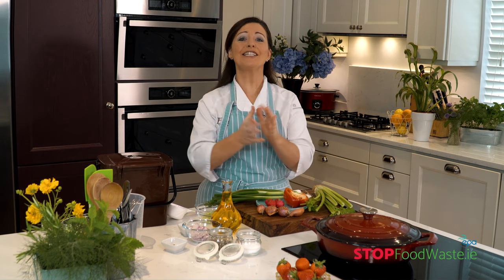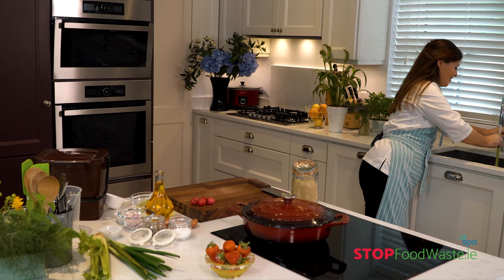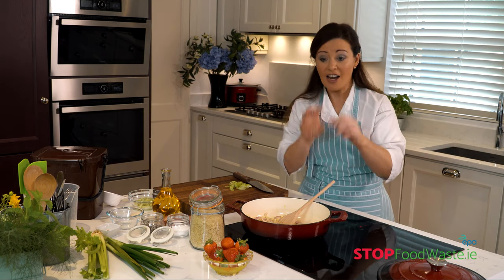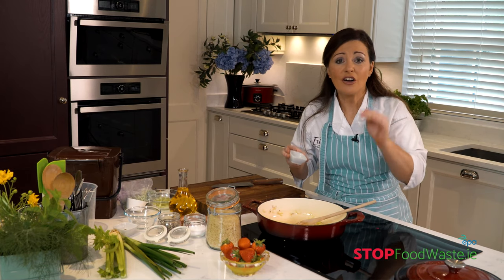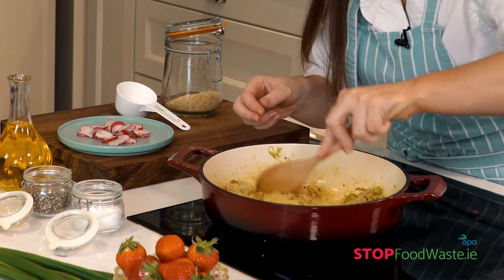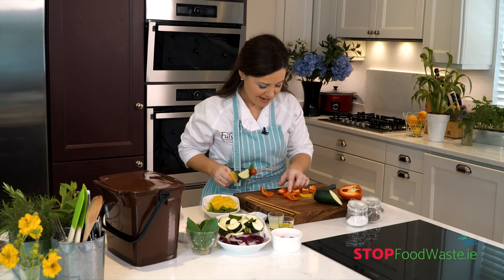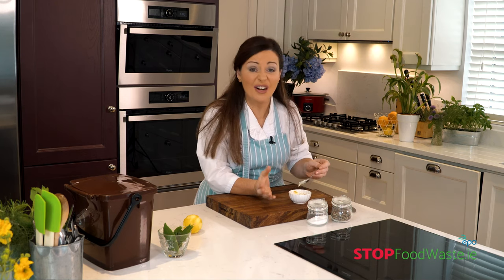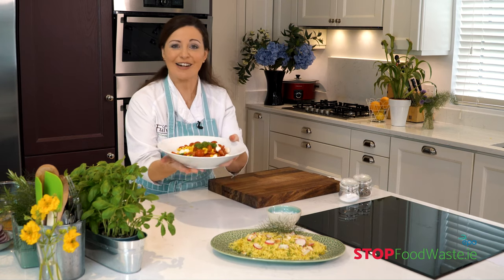Catherine Fulvio Summer Cooking Demo - Stop Food Waste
Chef Catherine Fulvio is back to help us StopFoodWaste this Summer.

Tune in over the next week for tips on getting the most out of your summer cooking.

for more tips on how you can reduce your food waste and save yourself money this Summer.